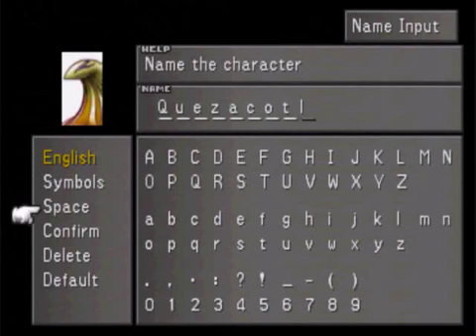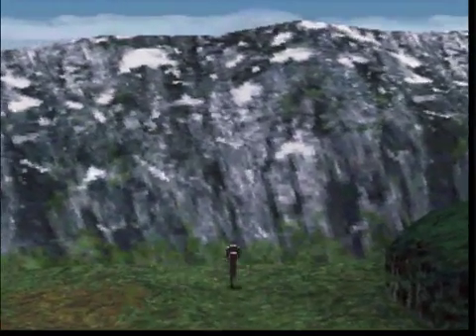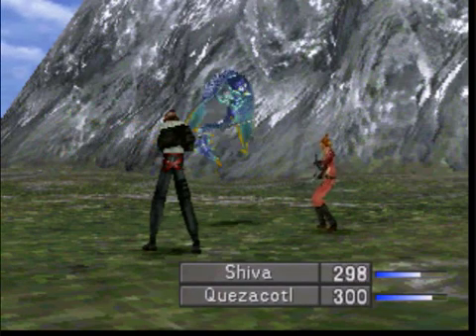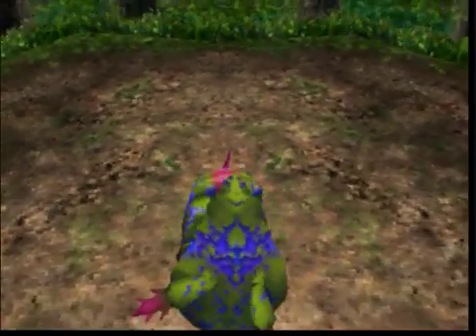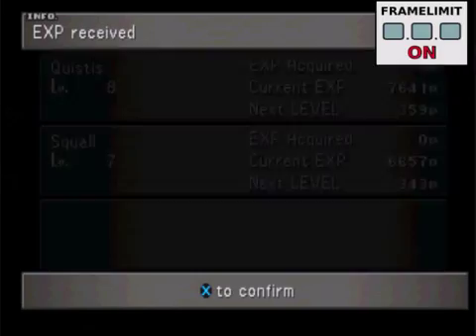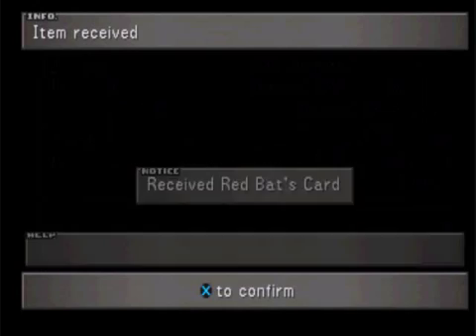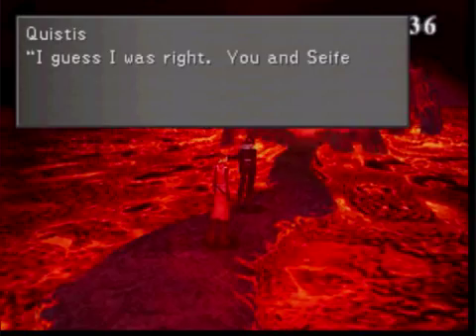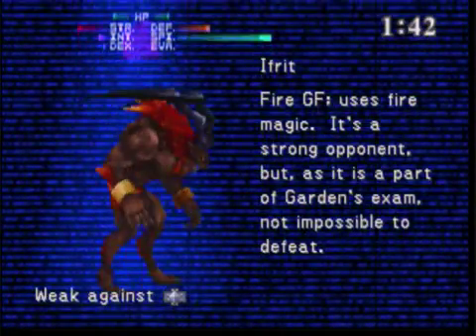Part 2: Valtor Plays FF8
To the Fire Cavern!